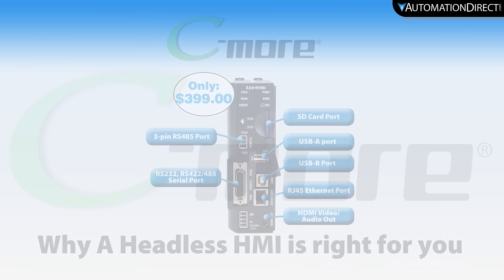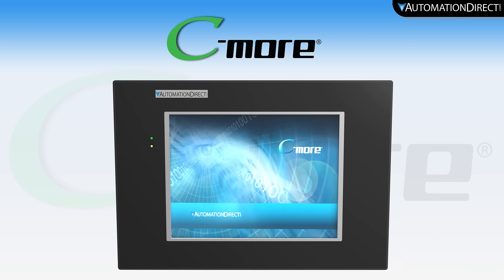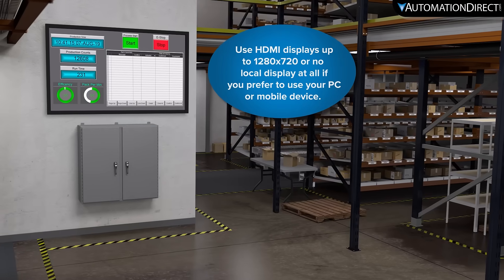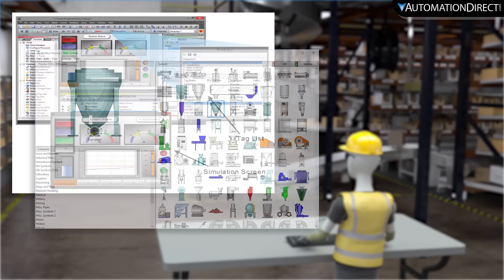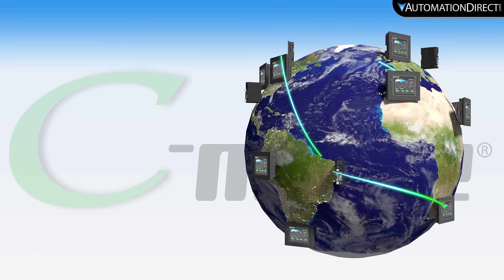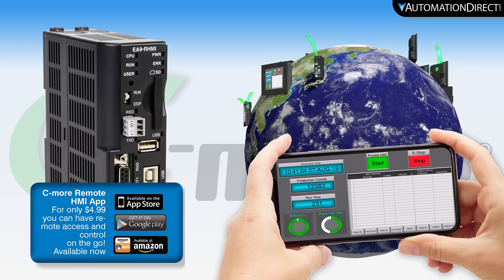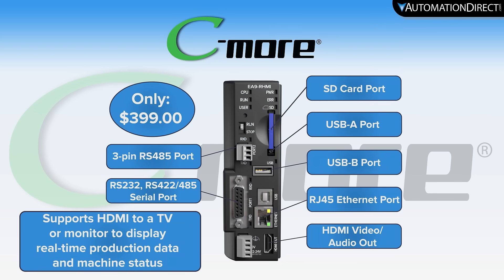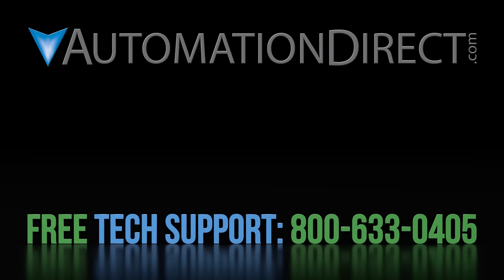C-more HMI: Why a Headless HMI is Right for You - from AutomationDirect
HMIs are no longer confined to the enclosure door! With the C-more EA9-RHMI headless HMI (human machine interface) you can display your factory floor data how and where you choose.

Related AutomationDirect.com part numbers: EA9-RHMI